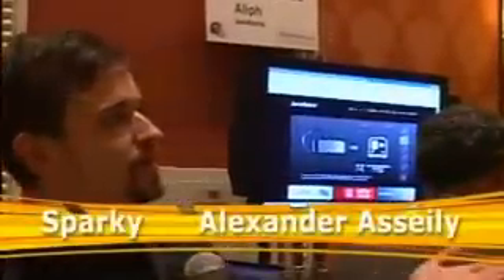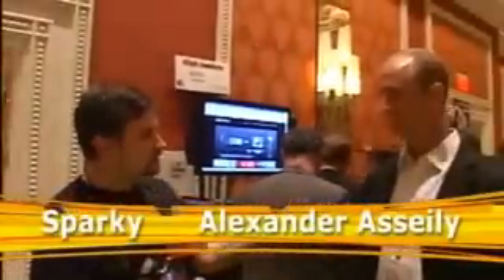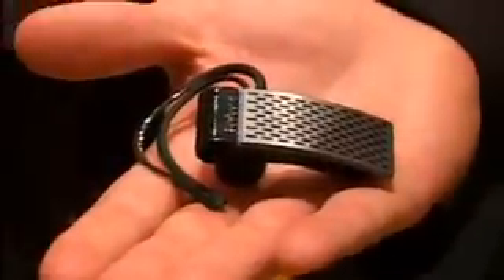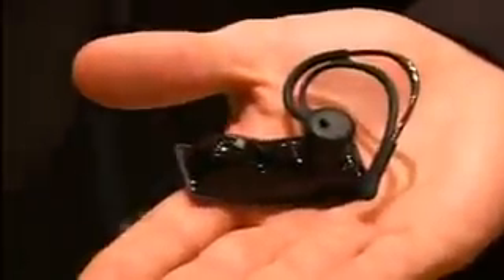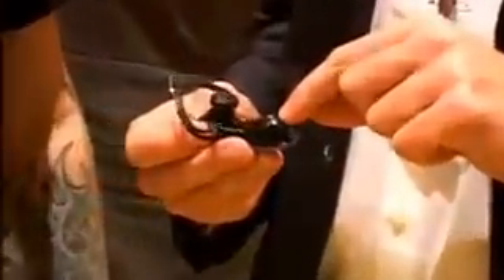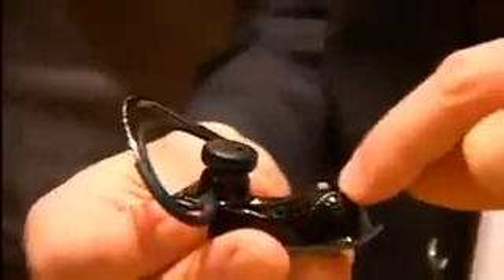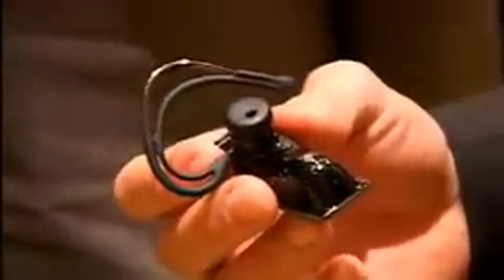Aliph Jawbone Bluetooth Headset at CES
The Aliph Jawbone has been all the rage since hitting retail - so much so, that we have been unable to nab one ourselves at any of our local Cingular - or The New AT&T - stores. We caught up with Aliph and talked to them about the military-grade technology that drives the Jawbone Bluetooth headset.